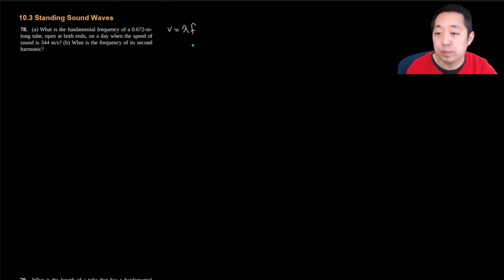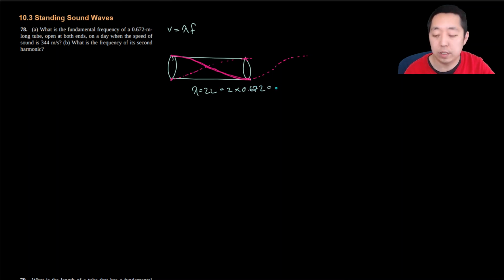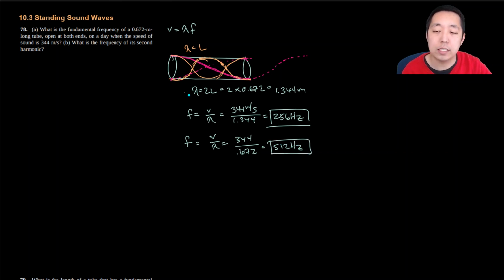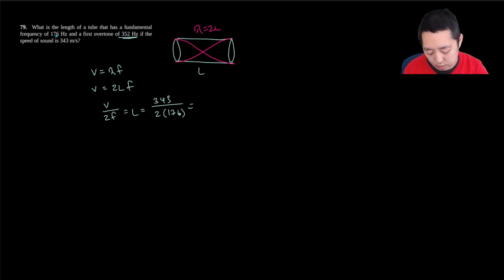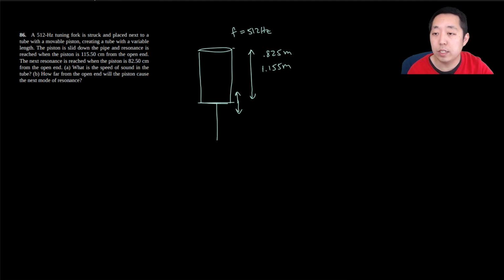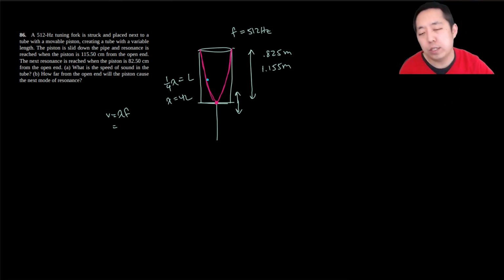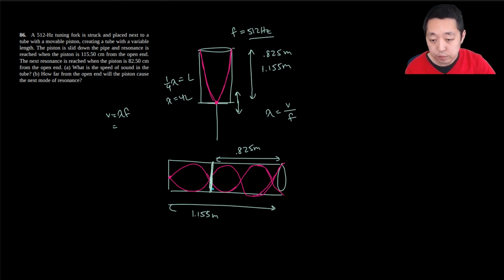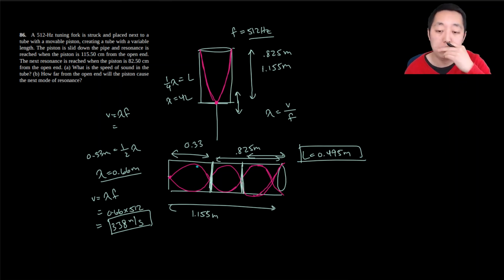Physics 1: Standing Sound Waves (Resonance) Examples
Here I walk through the examples of standing sound waves and resonance. This is only a preview, and I go through over 250 Physics examples and solutions on my website.